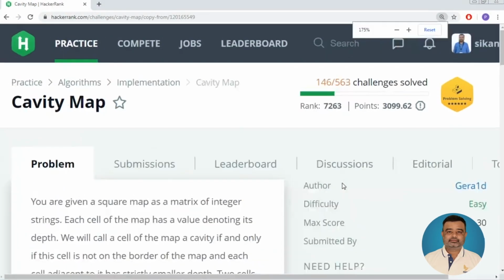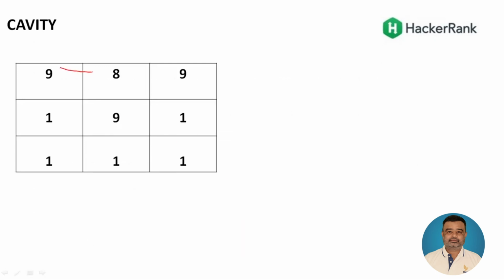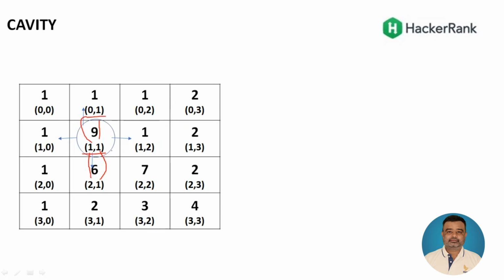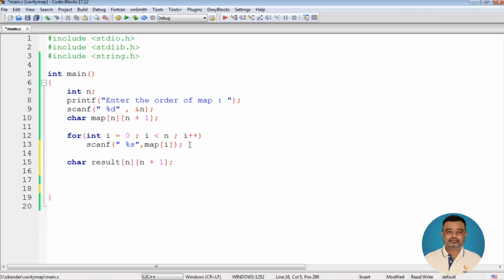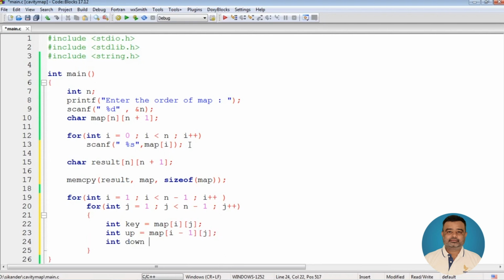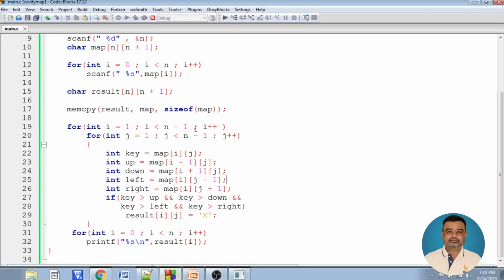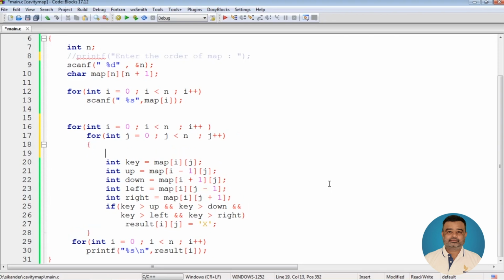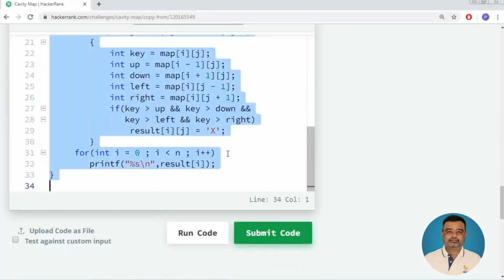Cavity Map Problem Solution in C | Step-by-Step Coding Tutorial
Learn how to solve the Cavity Map problem in C with this step-by-step tutorial! . In this video, we break down the logic, implement the solution in C, and explain it in a simple, easy-to-follow way for beginners and intermediate programmers alike.

✅ What you'll learn:
Understanding the Cavity Map problem
Step-by-step approach to solving it
Writing efficient C code

Whether you're preparing for coding interviews, competitive programming, or just want to improve your C programming skills, this tutorial has you covered!